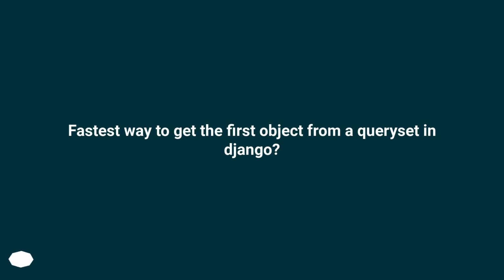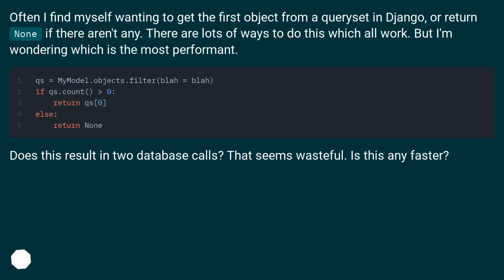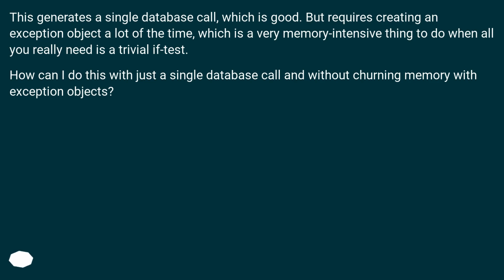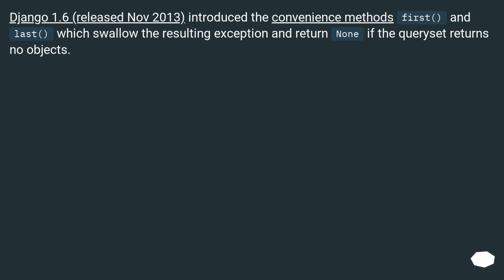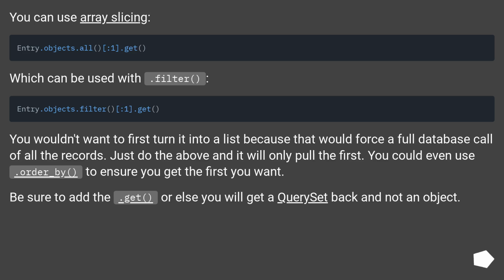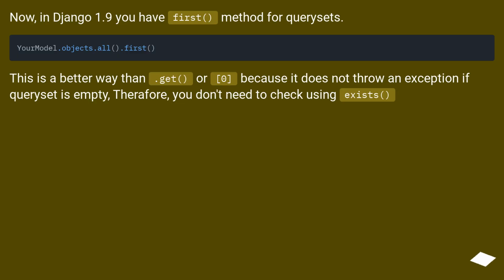Fastest way to get the first object from a queryset in django?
Chapters
00:00 Question
01:15 Accepted answer (Score 466)
01:37 Answer 2 (Score 170)
02:11 Answer 3 (Score 50)
02:37 Answer 4 (Score 48)
02:48 Thank you